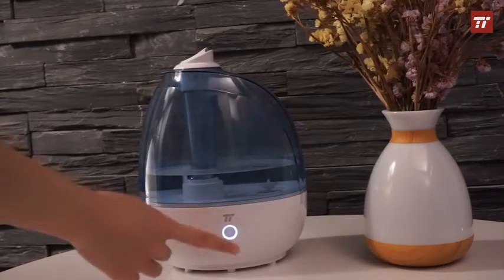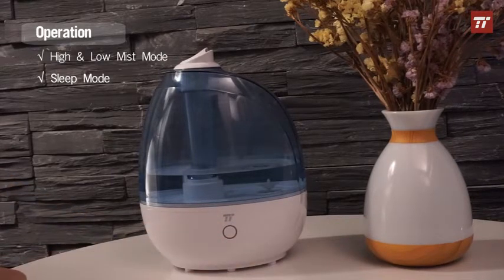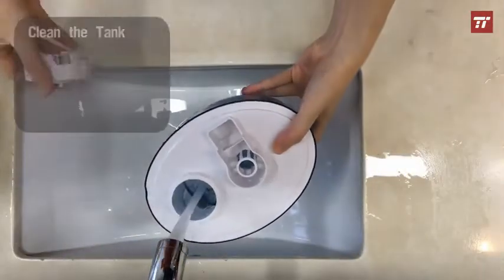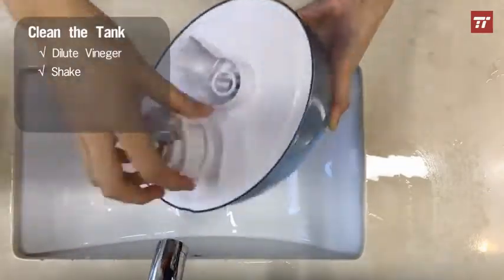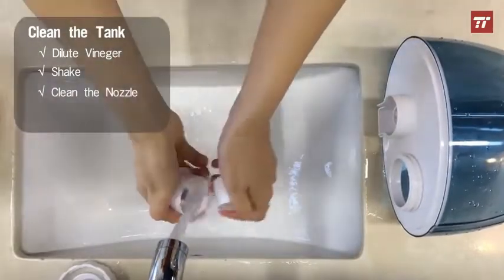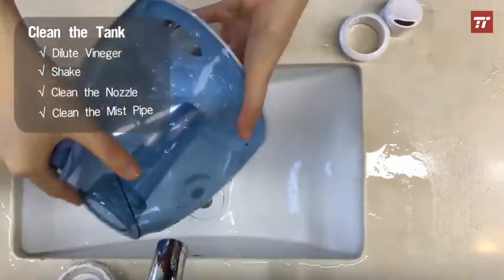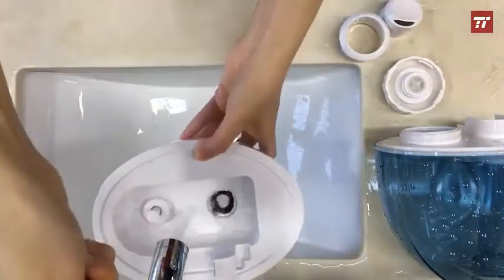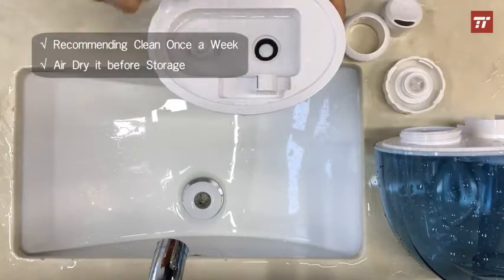TaoTronics Tt-Ah009 Ultrasonic Cool Mist Humidifiers For Baby Room, Bedroom, Small & Space-Saving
More Great Products By TaoTronics
【Note】 Do not use with essential oils. Do not place the device on the carpet or a towel.
2L tank - 24 hours Operating time: the massive capacity allows for a whole day of working time in low moist and the compact design makes a refill hassle-free
Peace and quiet: enjoy complete serenity thanks to the improved inner structure that makes the humidifier basically noiseless; ideal for use at the office and nursery or during sleep
One touch control for all functions: turn the humidifier on/ off with one press and access sleeping mode with a long press
360° nozzle for ideal mist: swivel The mist outlet exactly to the position you want and choose between the high and low misting modes